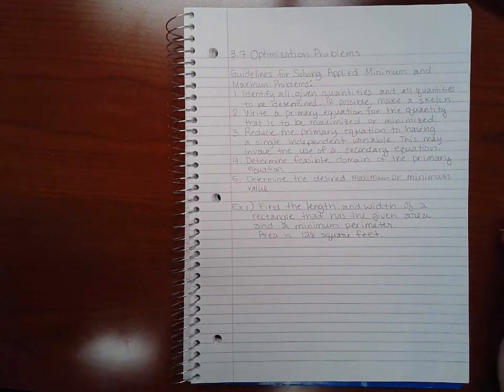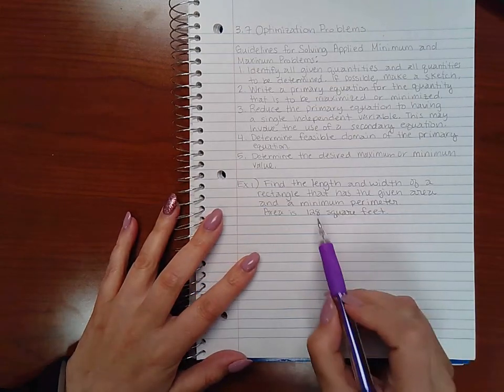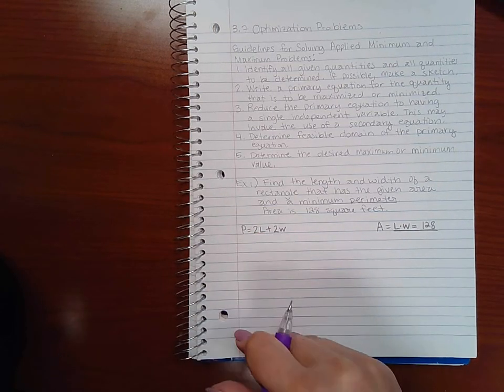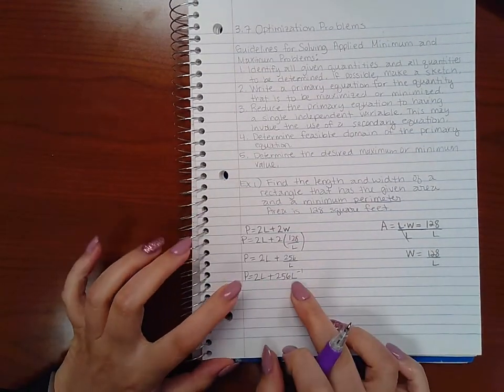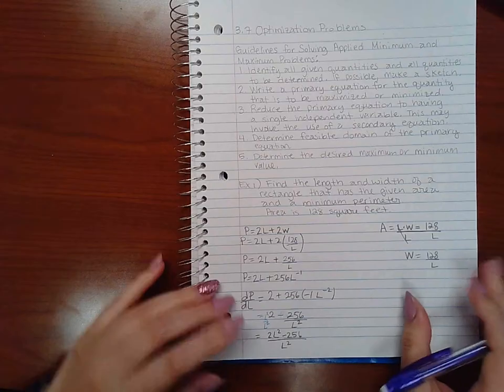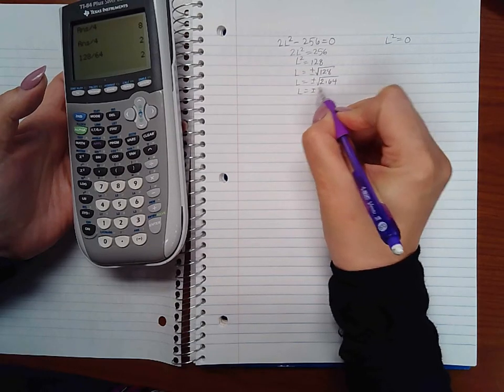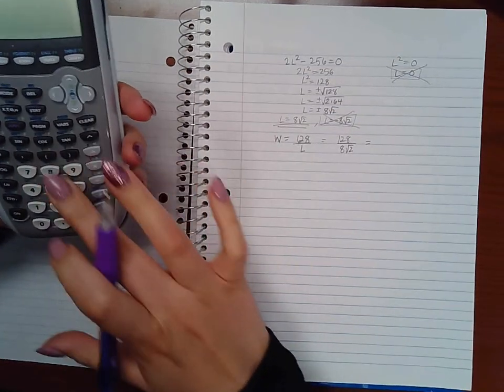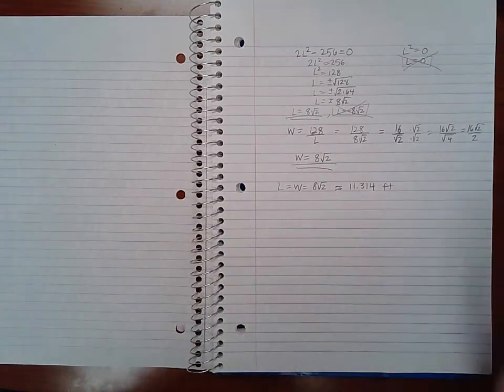4.7 Part 1